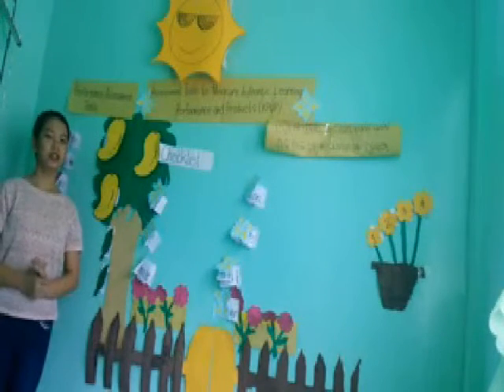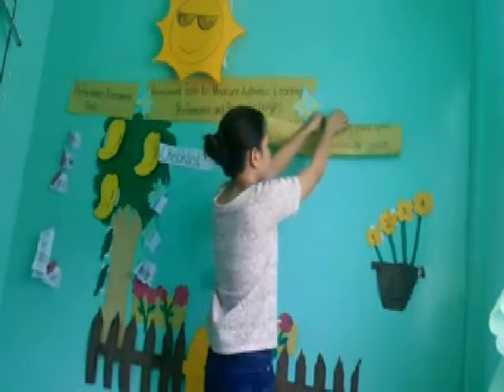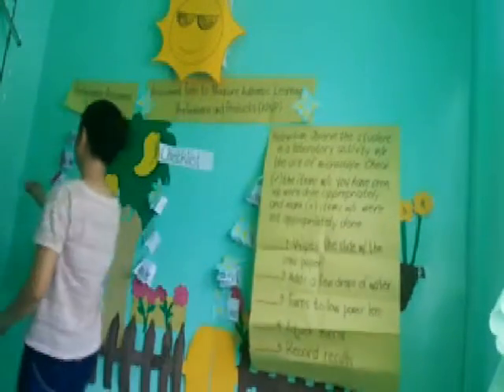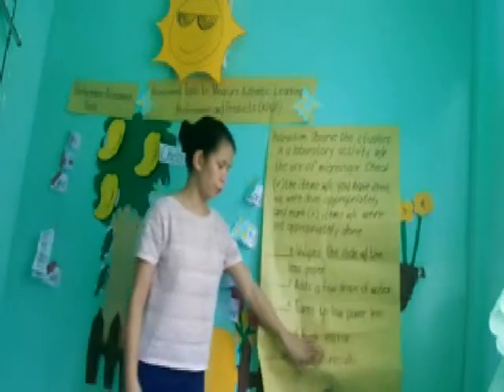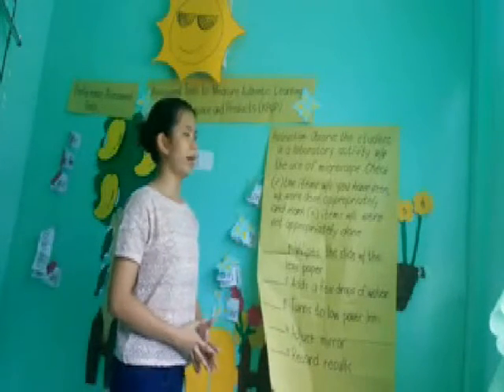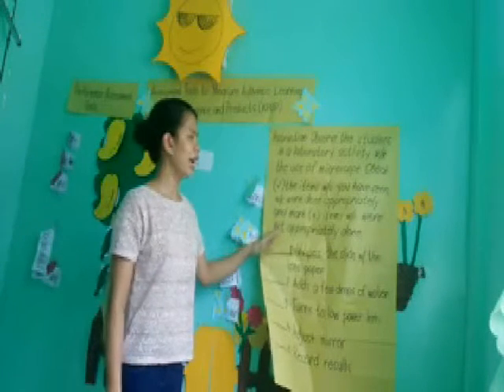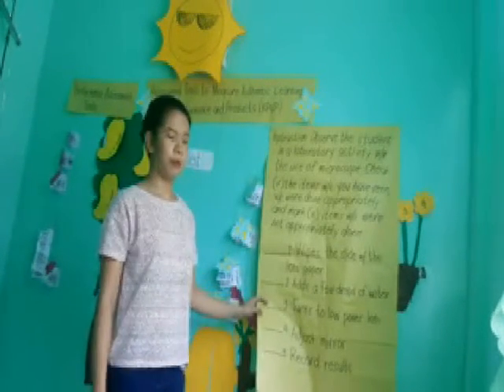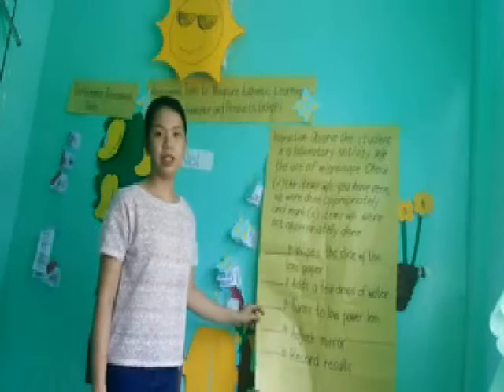rochelle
video report in curriculum development
(KPUP)